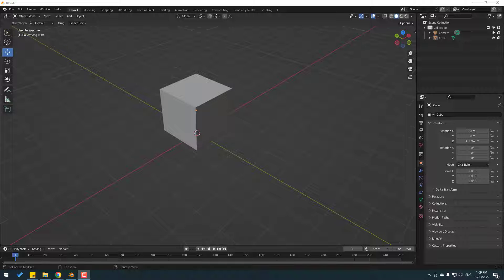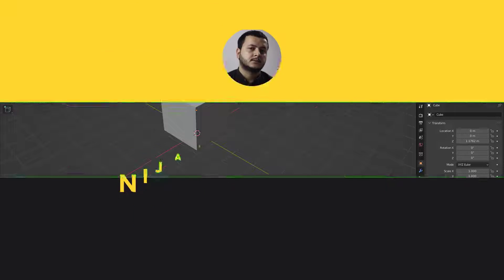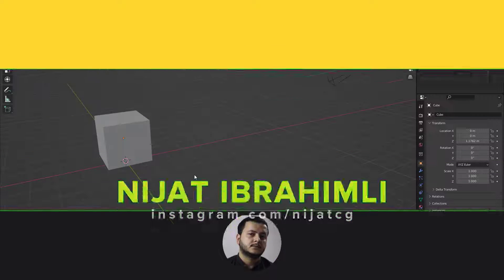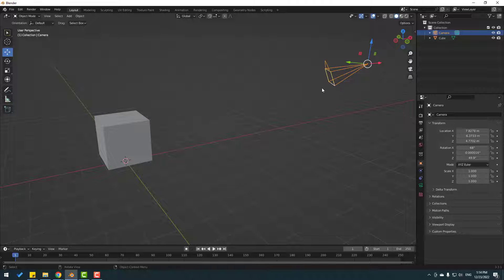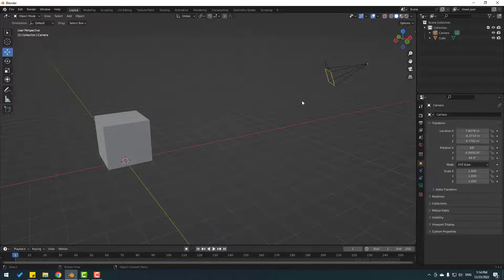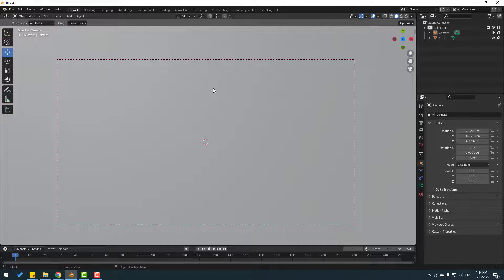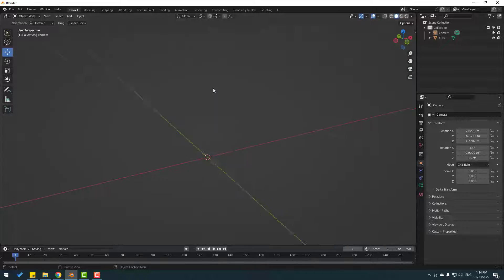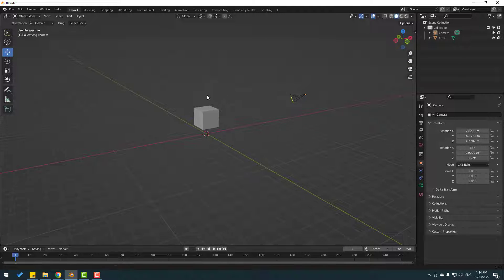Blender Camera Problem And Solution in 1 Minute | Blender Tutorials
Hi guys, welcome to my new Blender  tutorial. In this tutorial i will show how to fix camera problem in 1 minute. Let's get started!